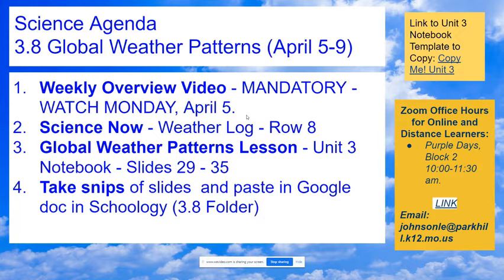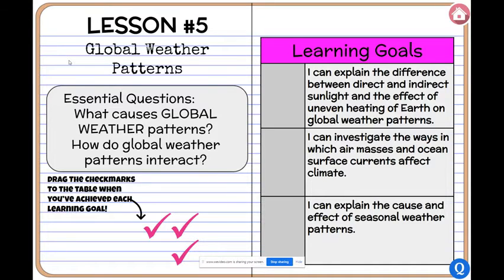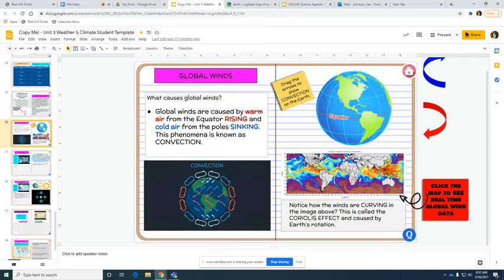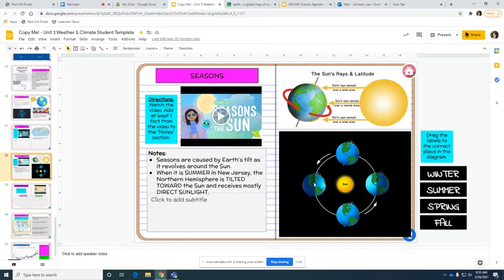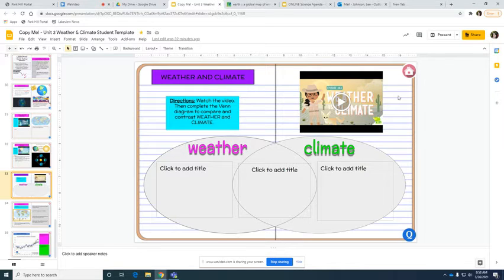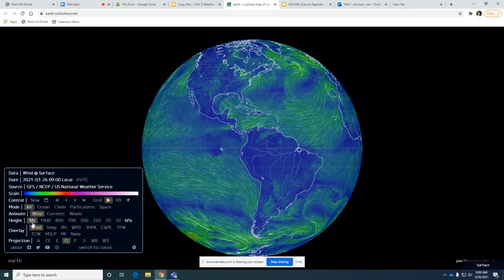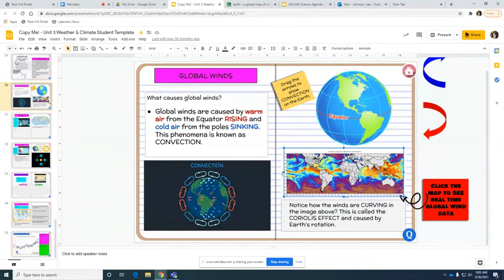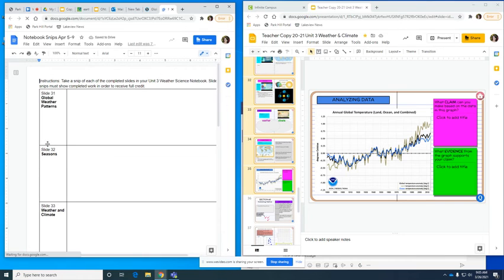ONLINE Weekly Overview Apr 5-9